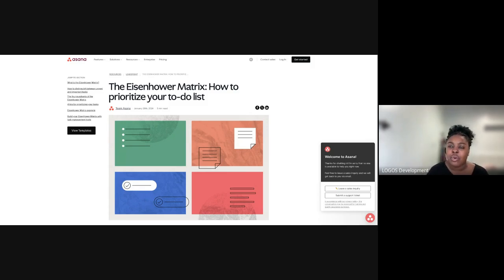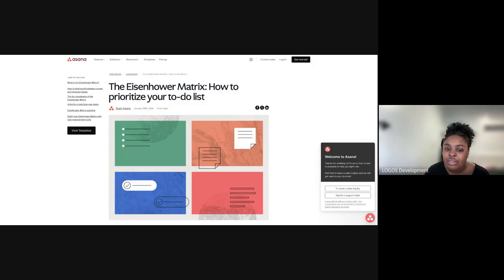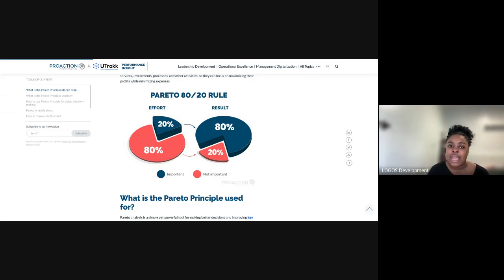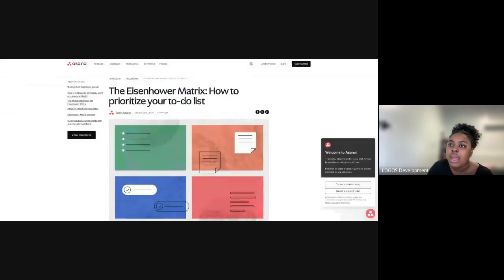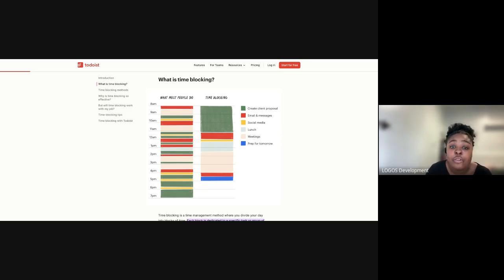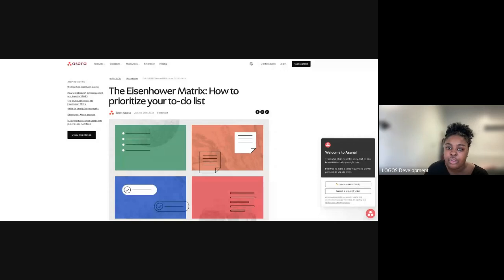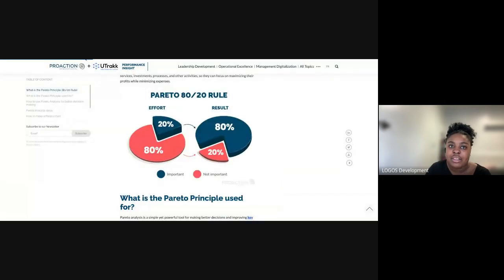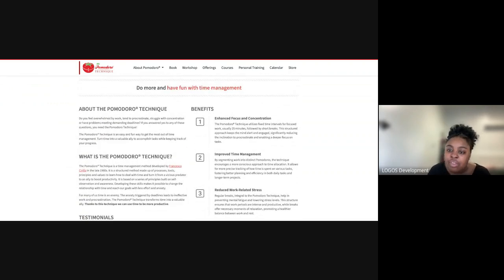🎯 Mastering Time Management: Prioritize Like a Pro! 🕰️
Struggling to stay on top of your to-do list? In this episode, we explore proven techniques to help you boost productivity and make the most of your time:

✅ Eisenhower Matrix to separate urgent from important tasks Source
✅ 80/20 Rule (Pareto Principle) to focus on high-impact activities Source
✅ Time-Blocking for efficient task management Source
✅ Pomodoro Method to stay focused with timed work sessions & regular breaks Source

We also share practical tips for balancing work, study, and personal time so you can be more productive and stress-free!

🎧 Listen now and start managing your time like a pro! 🚀